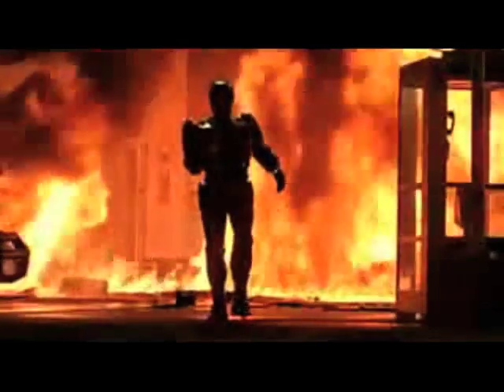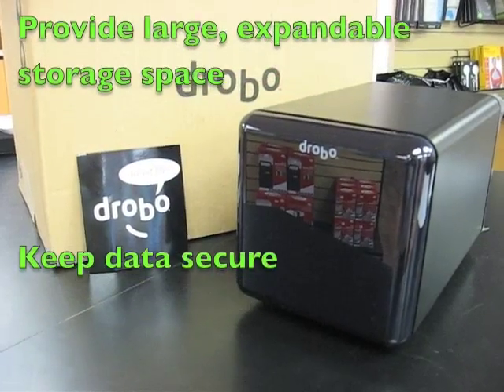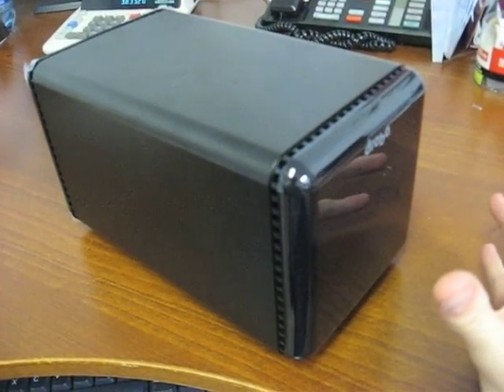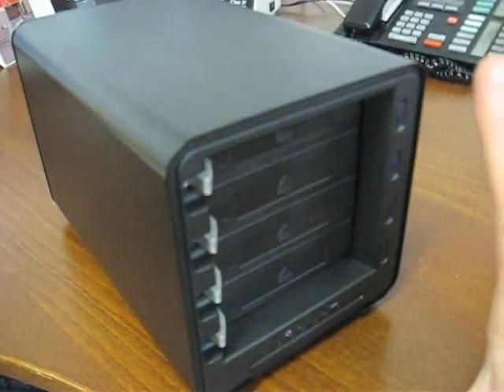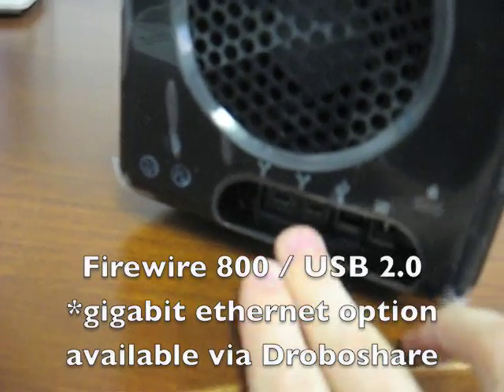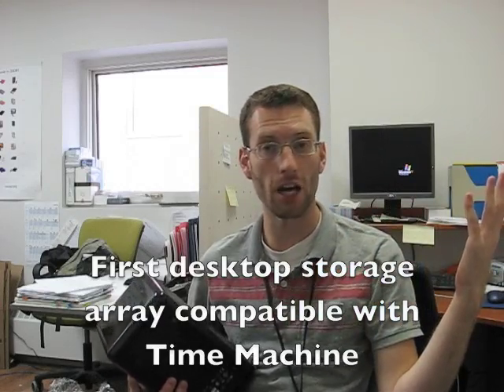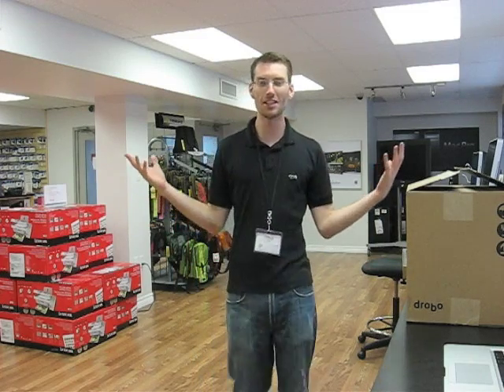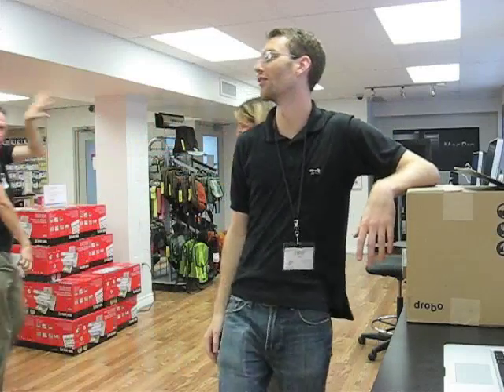Drobo Cop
Check out the world's first data backup robot: Drobo!